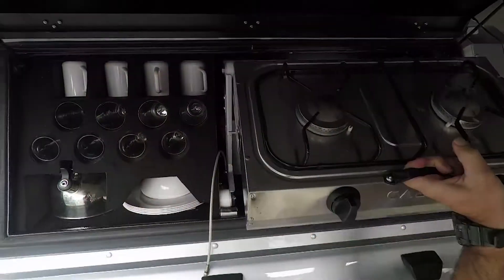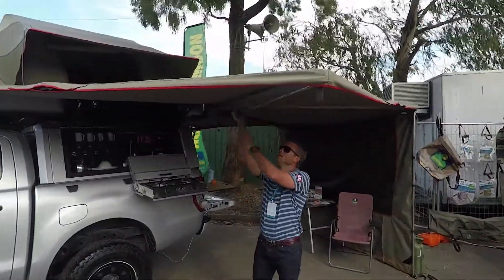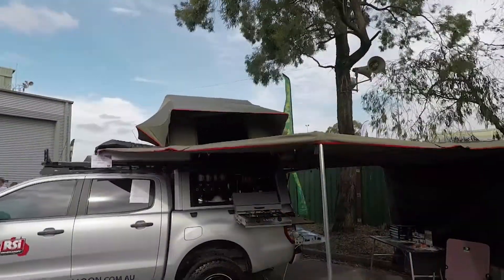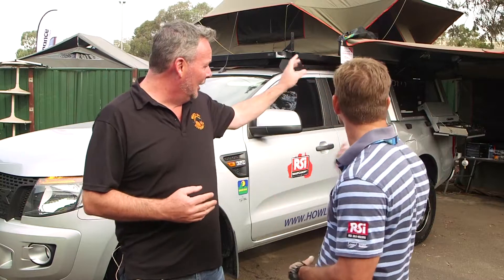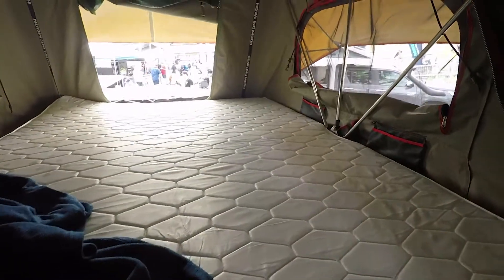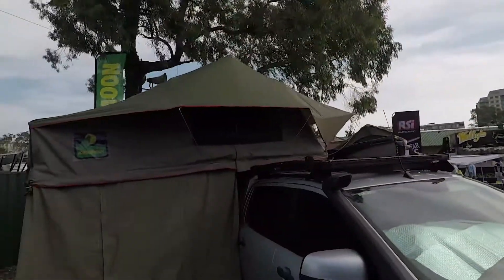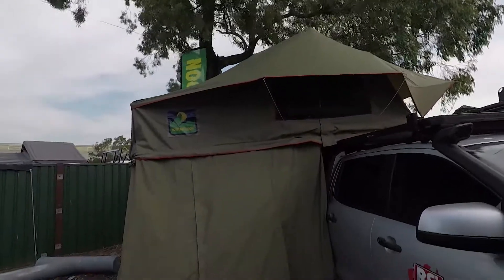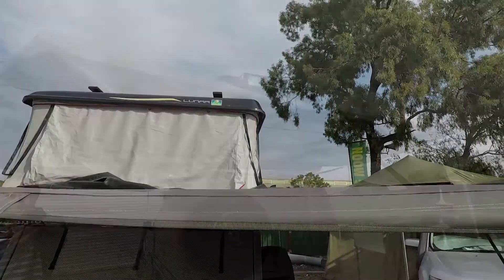Howling Moon's Units Are Built to Withstand 20km Winds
Andre from Howling Moon shows Warren the latest products from Howling Moon and discusses their reliability and effectiveness in being used in the harsh wilderness.